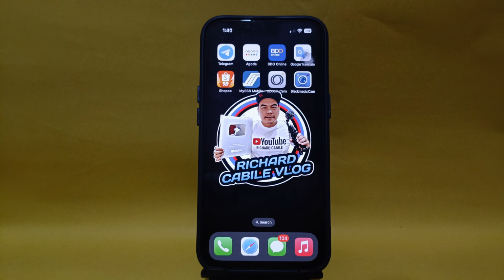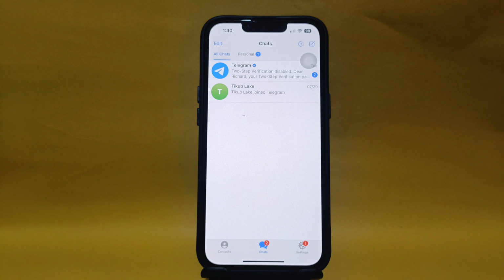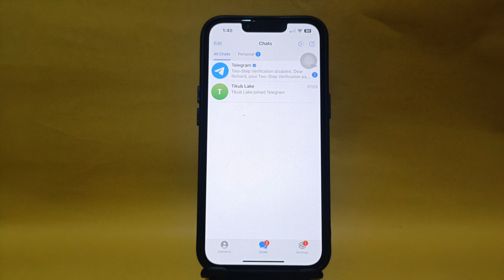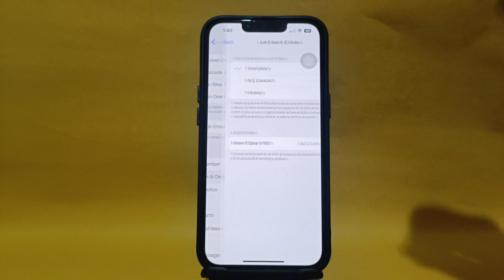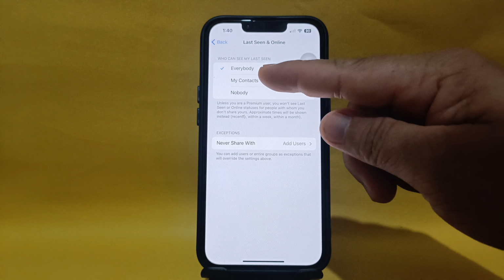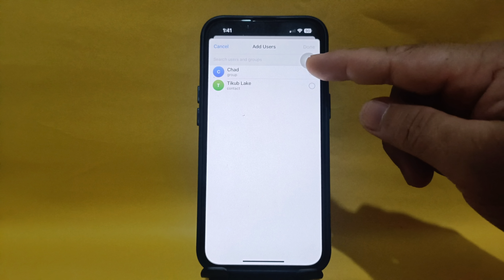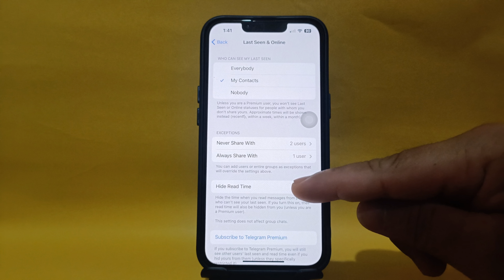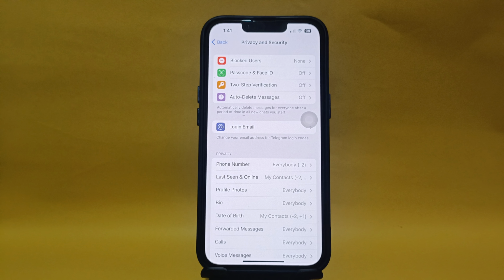How to Set Who Can See My Last Seen on Telegram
How to set who can see my last seen on Telegram using iPhone or IOS mobile phone.